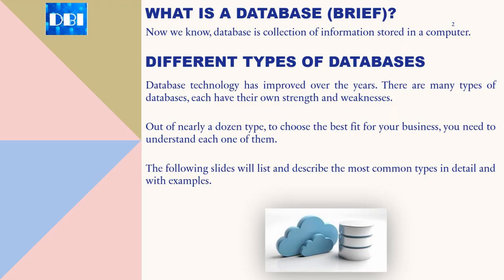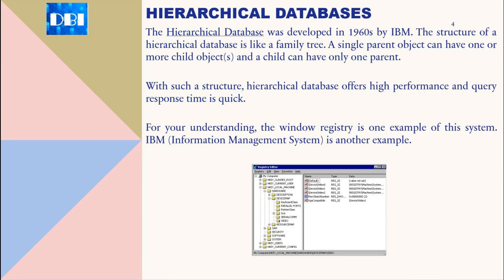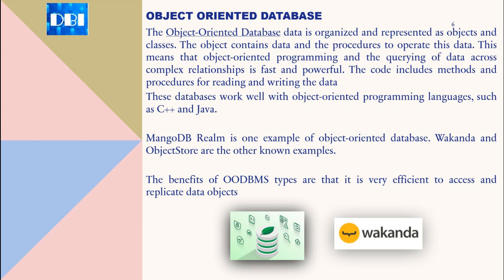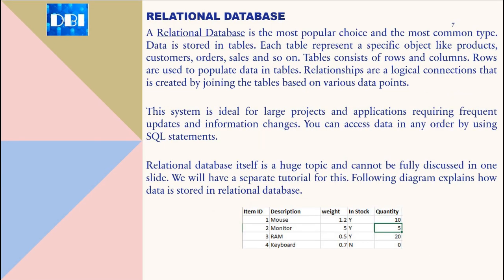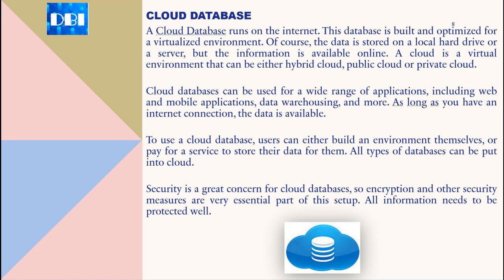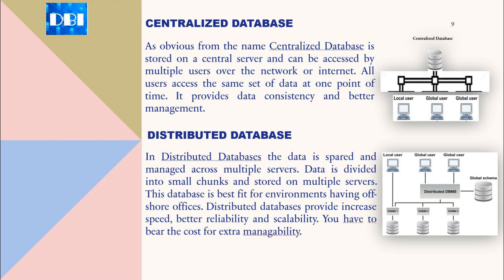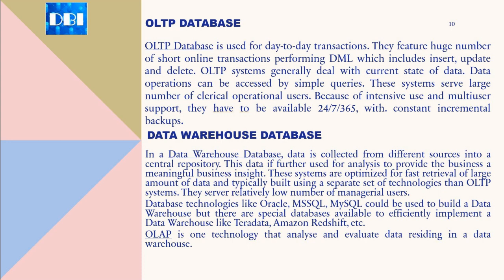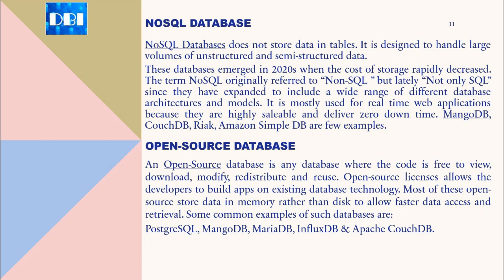DBI - Types of Databases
Database technology has improved over the years. There are many types of databases, each have their own strength and weaknesses.

Out of nearly a dozen type, to choose the best fit for your business, you need to understand each one-off them. This tutorial will discuss the different types of databases in brief.